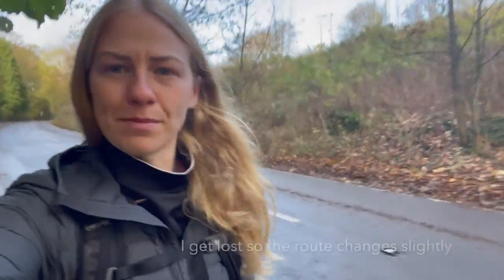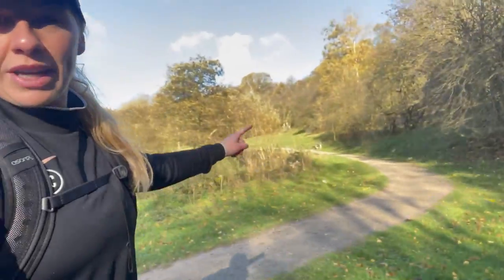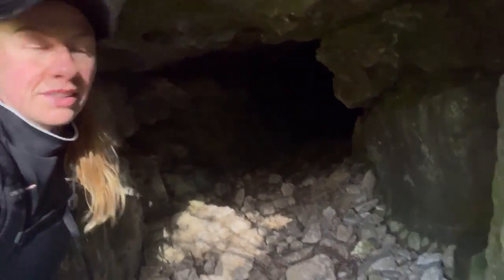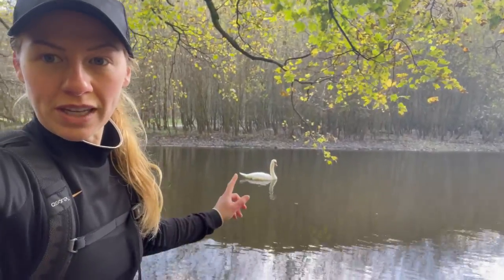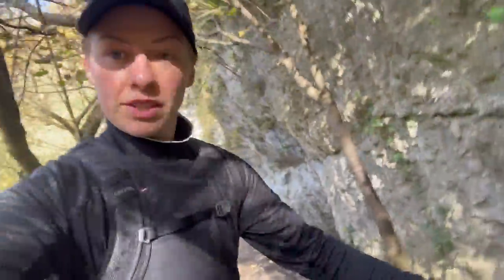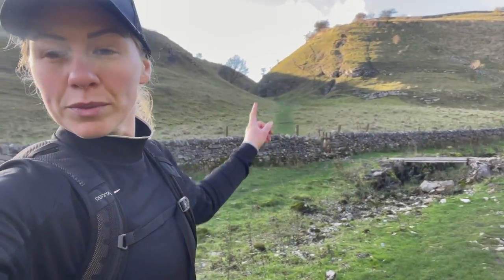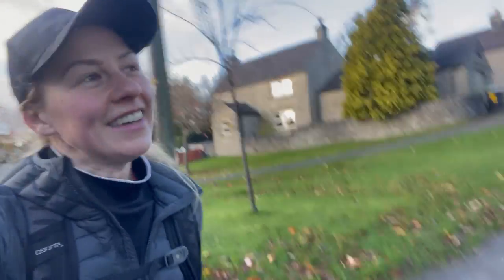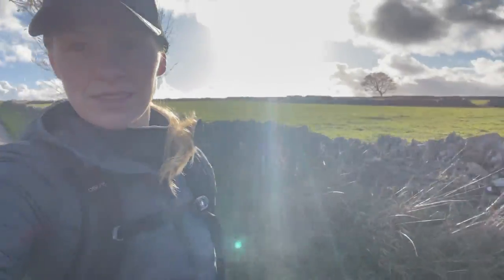Tideswell Circular | Peak District | Circular Walks | Tideswell Dale | River Walks | Derbyshire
An 8 mile circular walk starting and ending in Tideswell, Derbyshire. Tideswell is a beautiful village boasting many pubs, shops and independent retailers. Tideswell Church is so grand that it is often referred to as cathedral of the peak, it is a beautiful 14th century building and is well worth a visit if you get chance.

The walk takes you first into Tideswell dale, where you can find a number of small caves, you will go past Litton Mill and towards Ravenstor. This was the first time id heard of this place and thought it was just a handful of houses but I later drove past YHA Ravenstor, which could be a good option for affordable accommodation if you're not local to the area.

Cressbrook Dale is next which doesn't seem a popular route at all, across to Tansley Dale and into the village of Litton. This circular walk takes a right away from the village but it could be a good option for a pub stop if you're wanting refreshments at this stage. Tideswell is only a couple of mile from here but options are always good. This is a gorgeous walk that I would recommend to anyone.